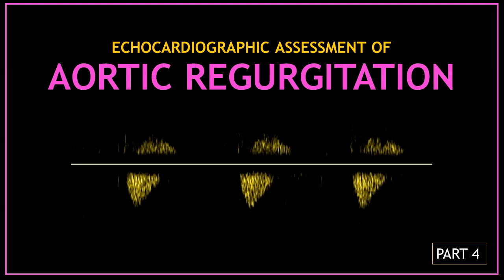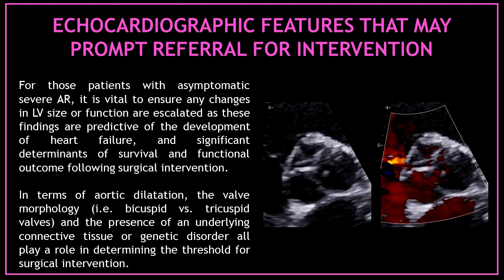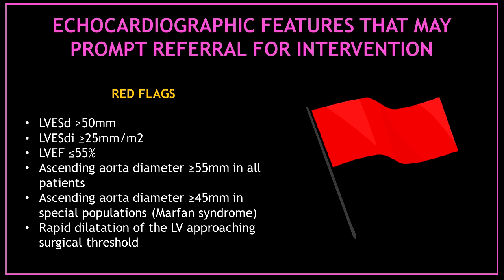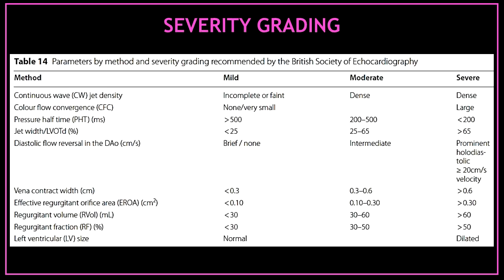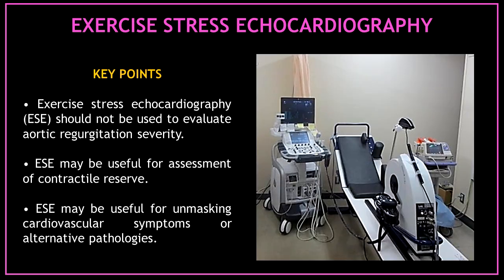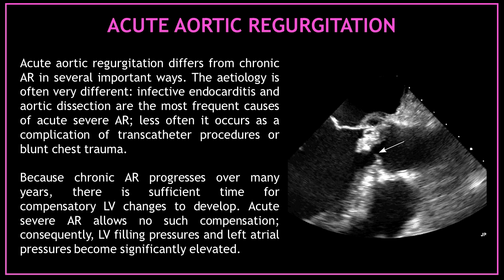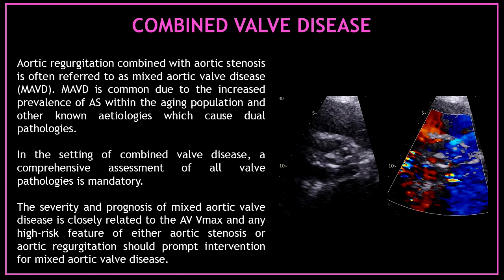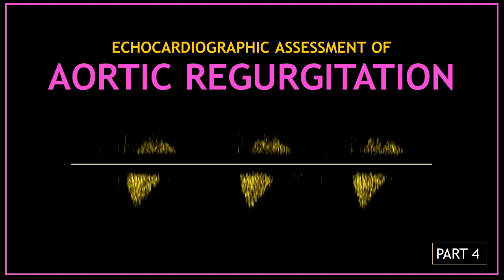Echocardiographic Assessment of: AORTIC REGURGITATION (Part 4)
Hello guys, in this video I am going to talk about the echocardiographic assessment of aortic regurgitation (PART 4).

- X: @the_echo_lady
- Tik-Tok: @the_echo_lady

(Credits to the British Society of Echocardiography guidelines)